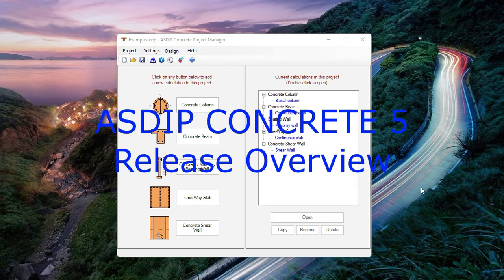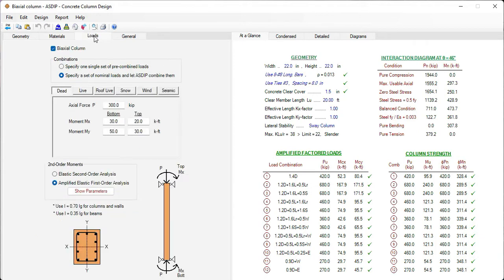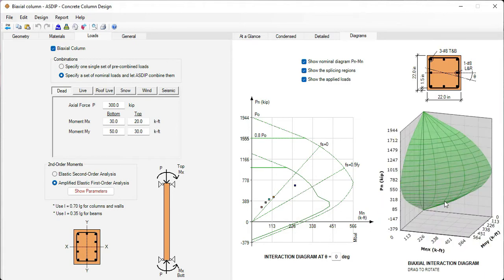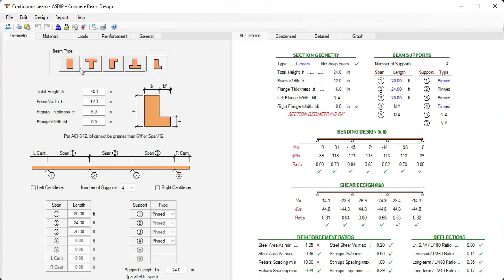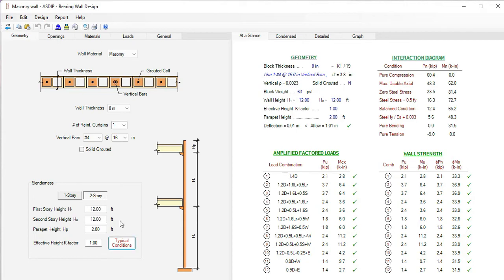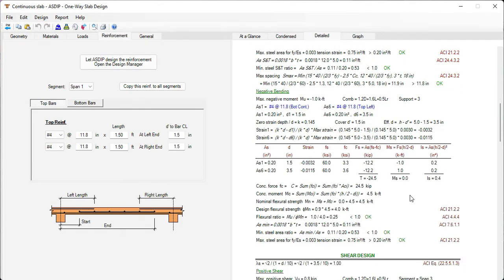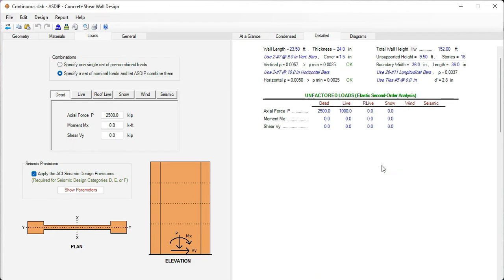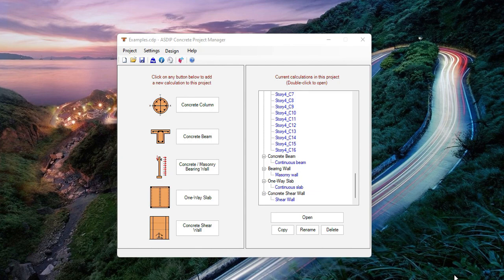ASDIP CONCRETE 5 Release Overview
ASDIP CONCRETE 5 has been released, with great new features and improvements. It includes five modules for the design of Biaxial Columns, Continuous Beams, Bearing Walls, One-way Slabs, and Shear Walls. The design of such structures can be completed and optimized in minutes.